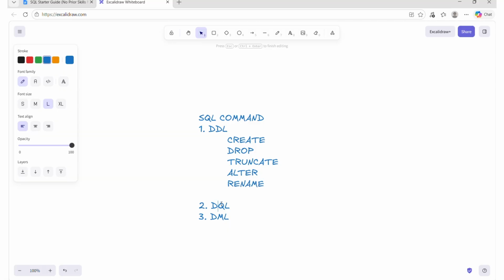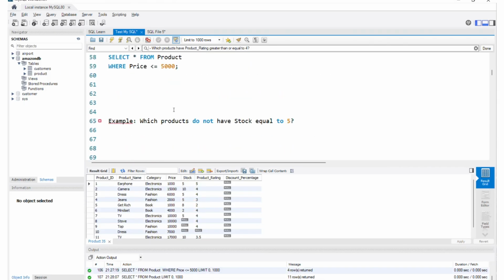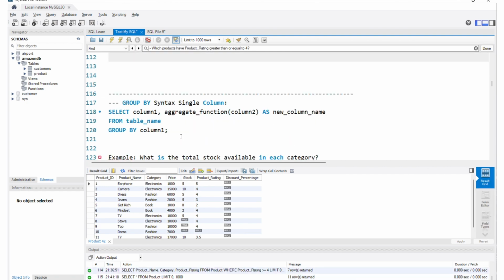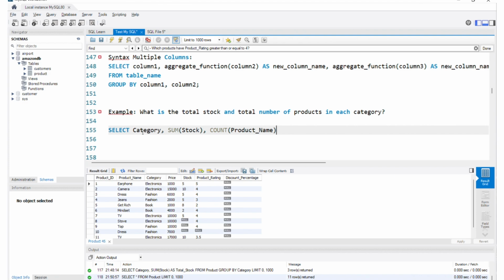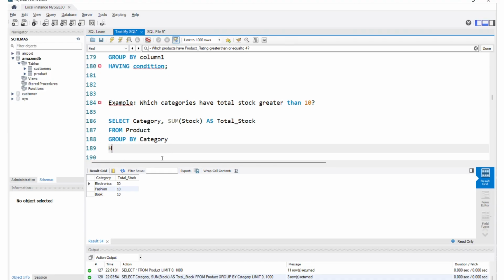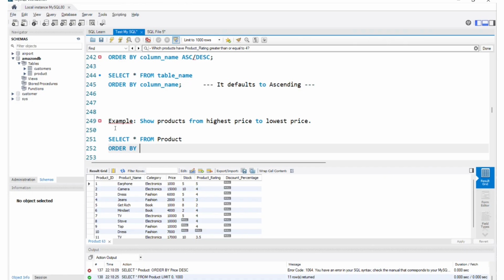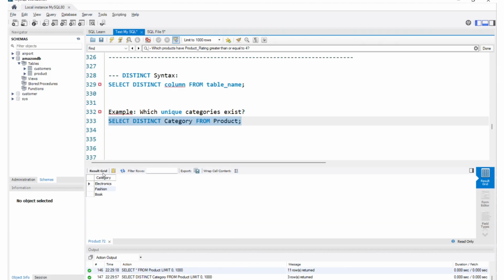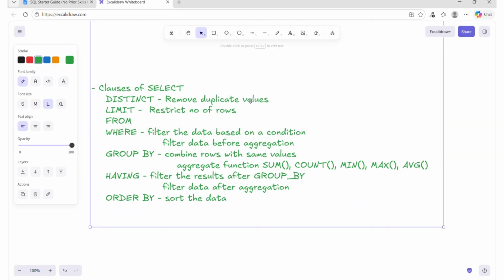SQL DQL SELECT Commands Explained | Clauses WHERE, GROUP BY, HAVING, ORDER BY, LIMIT | SQL Episode 3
✅ Wasting 7+ hours a day on repetitive tasks? Learn how to AUTOMATE your work using AI (Beginner Friendly)

⏰️ TIMESTAMPS
00:00 Introduction
00:44 What is DQL?
01:11 SQL SELECT Statement
02:27 SELECT * Query Example
03:57 Selecting Specific Columns
07:05 FROM Clause
07:24 WHERE Clause Introduction
08:41 WHERE with Price Condition
10:31 WHERE with Not Equal Operator
12:13 WHERE with Text Values (Electronics Category)
14:30 WHERE with Specific Columns
17:28 GROUP BY Introduction
18:24 SQL Aggregate Functions (SUM, COUNT, MIN, MAX, AVG)
20:38 GROUP BY Syntax
22:27 GROUP BY with SUM Example
25:40 Alias (AS) Explained
28:13 GROUP BY Multiple Columns
29:15 COUNT() & SUM() Example
34:00 COUNT() Function
36:12 HAVING Clause
38:30 MIN() and MAX() Functions
43:00 AVG() Function
49:43 ORDER BY Clause
59:00 Distinct Clause
01:05:05 LIMIT Clause
01:09:00 Complete DQL
01:11:00 Next DML

In this video, we learn SQL DQL (Data Query Language) commands with practical examples using MySQL.
Topics Covered:
✔ SELECT Statement
✔ WHERE Clause
✔ Comparison Operators
✔ Logical Operators
✔ Aggregate Functions
✔ GROUP BY
✔ HAVING Clause
✔ ORDER BY
✔ LIMIT Clause
✔ Real-World SQL Query Examples

This tutorial is perfect for beginners who want to learn SQL from scratch and prepare for interviews, college exams, placements, and database development.